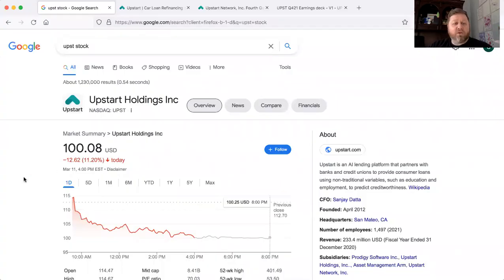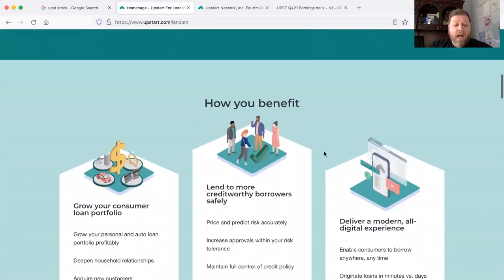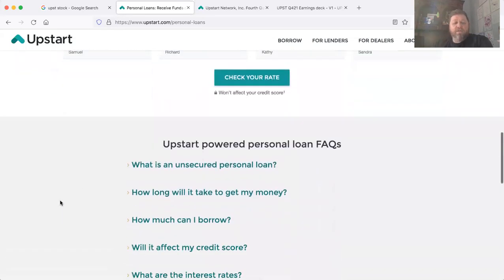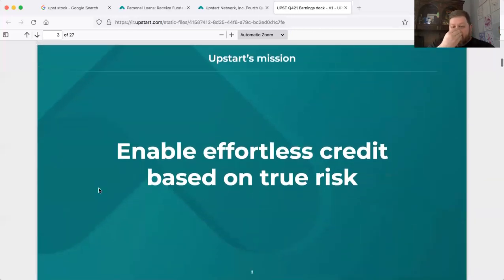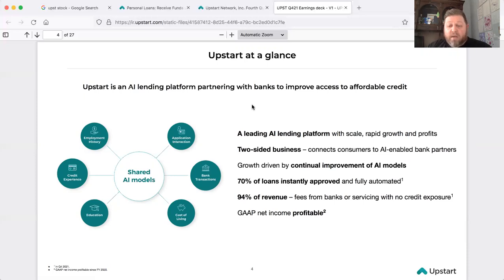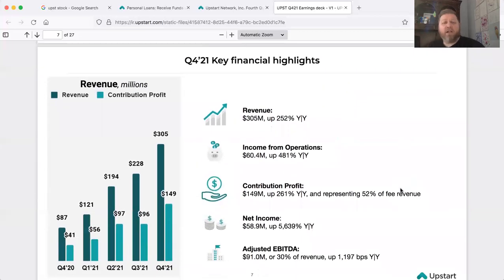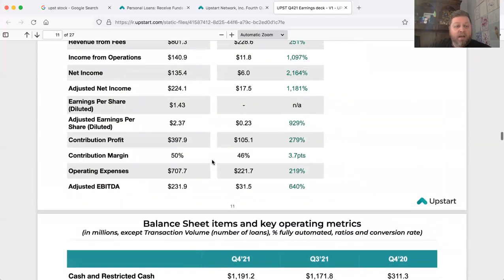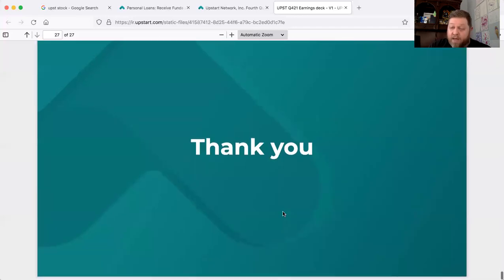Upstart or No Start? UPST Stock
I am jumping into the Upstart story today.

UPST has gotten smashed lately and I wanted to know why.  I'm looking at earnings, rates, who wins, and who loses.

My main concern is the ethics behind how much the average interest is.

I am also questioning the "AI" used in Upstart for loan decisions.